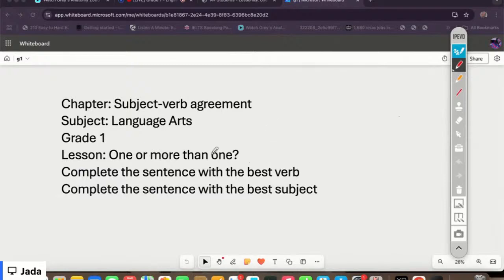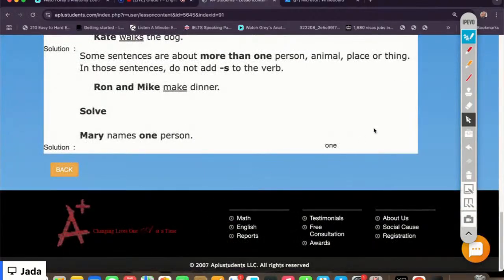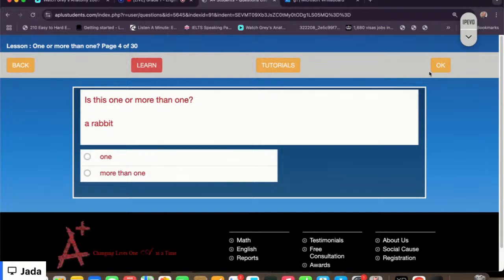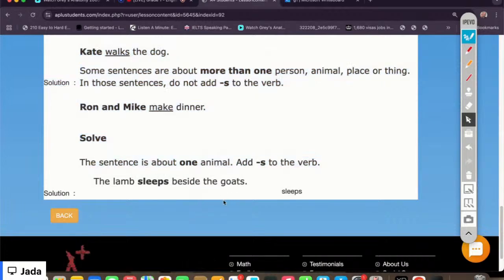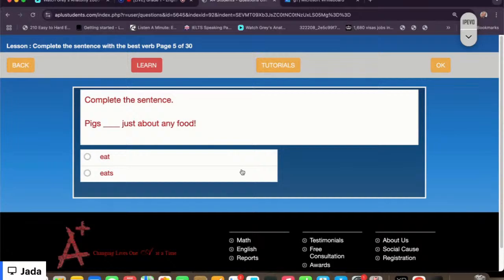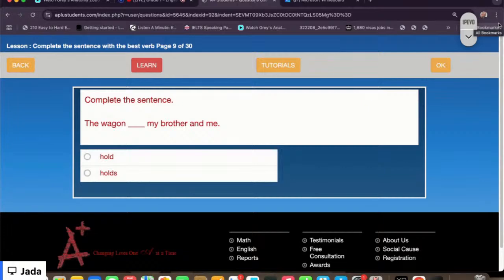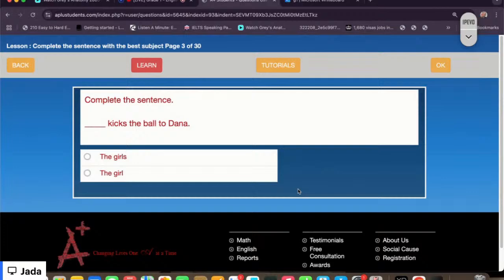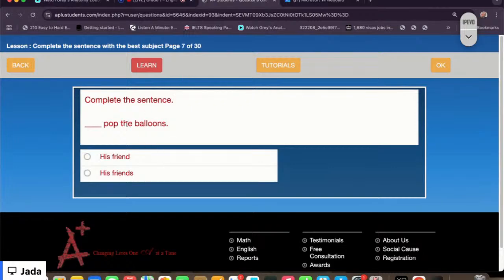Grade 1 - English: Subject-verb agreement